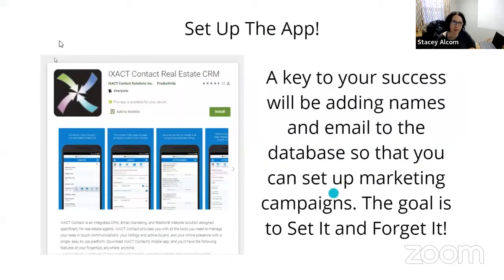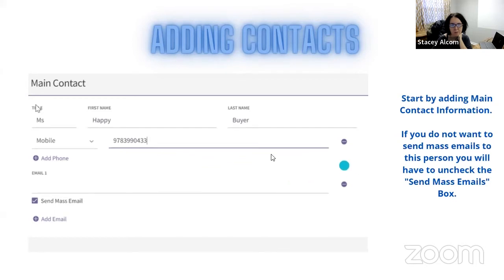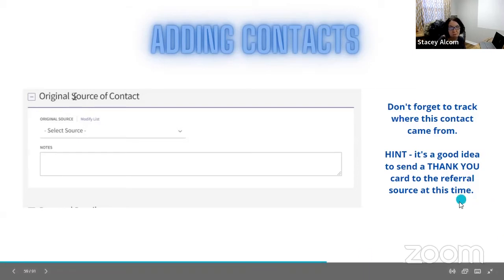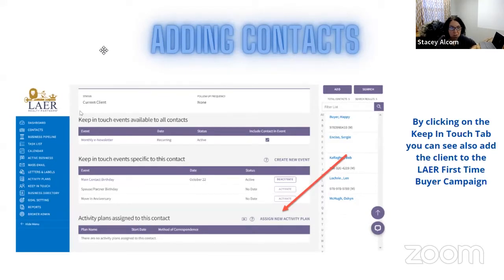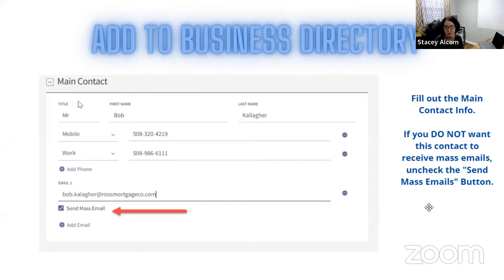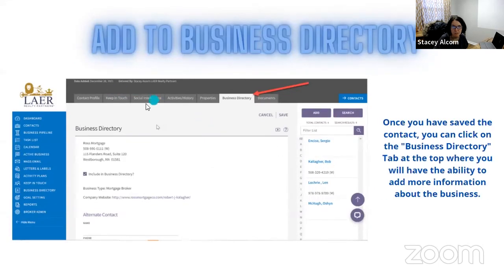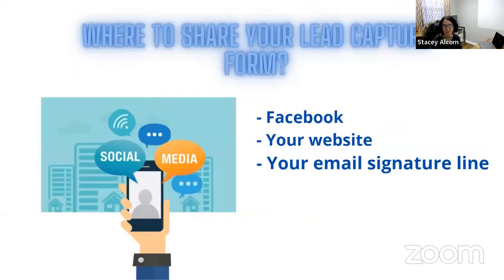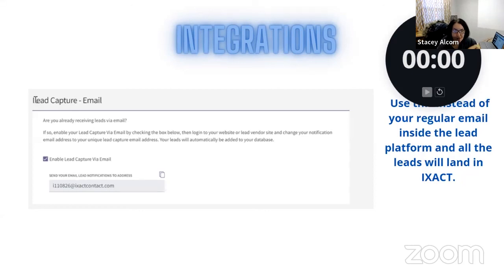IXACT Advanced Training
This class is designed for agents who already have their database imported into IXACT. In this class we will go over the following:

Setting up lead integration
Correspondance record-keeping - email
Organizing lead types
Using your lead capture widget
Action plans
Overview of Texting and Social Sharing upgrades